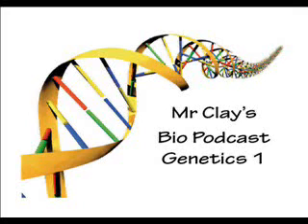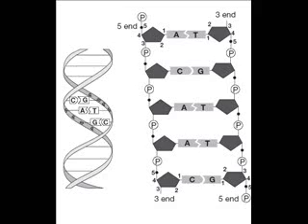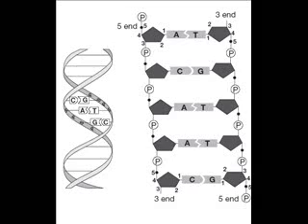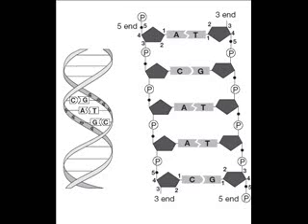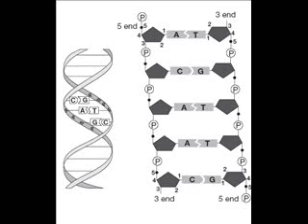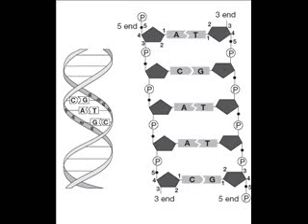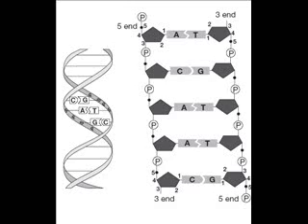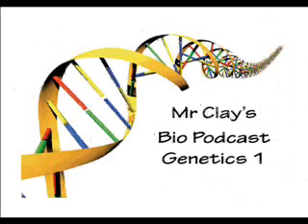NCEA DNA structure 1b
This is the first of two videos looking at DNA. These two videos look at the following:
*What does it do? / How does it work?
*What does it look like? / What is it's structure?